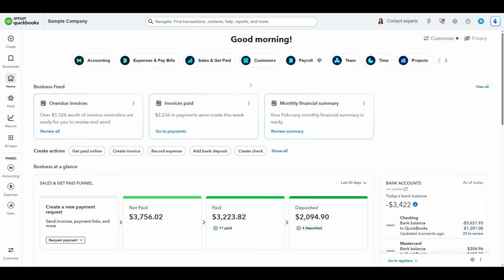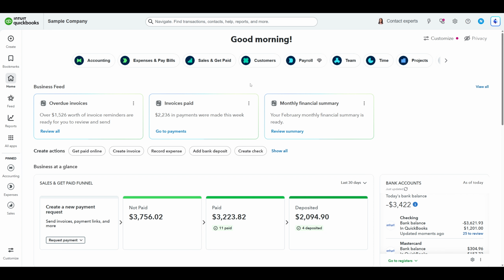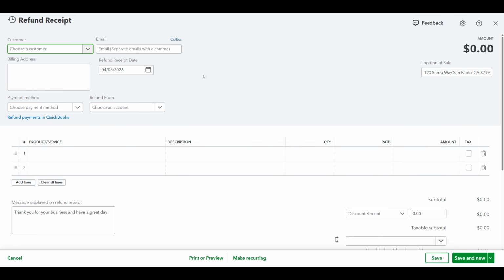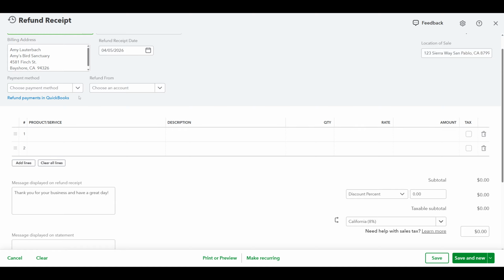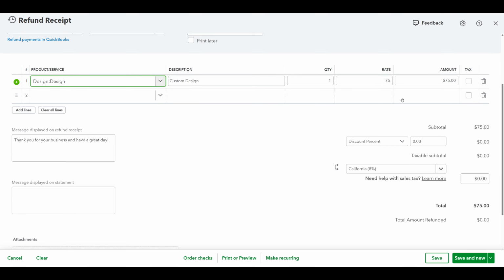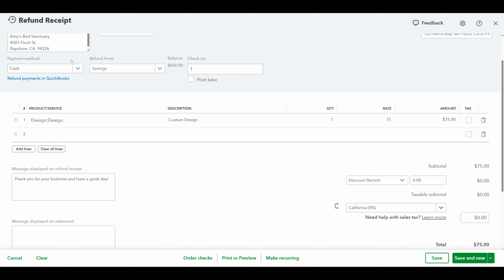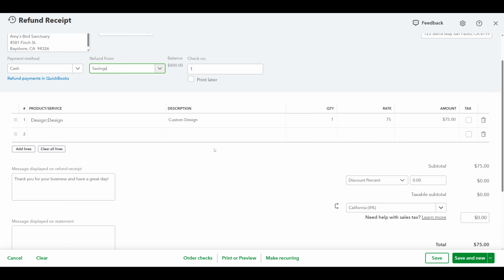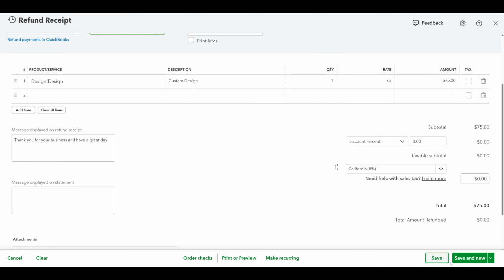How to Refund Transactions in QuickBooks Online (2026) – Step-by-Step Tutorial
Learn how to refund transactions in QuickBooks Online with this updated 2026 step-by-step beginner tutorial. This guide shows how to issue refunds, create refund receipts, and handle returned payments for accurate bookkeeping. Ideal for small business owners managing customer refunds and adjustments.